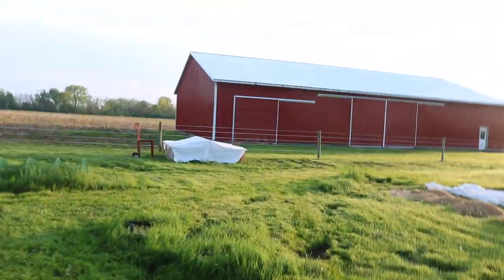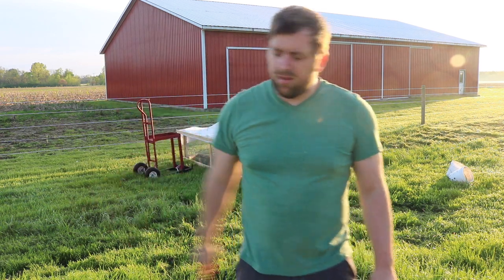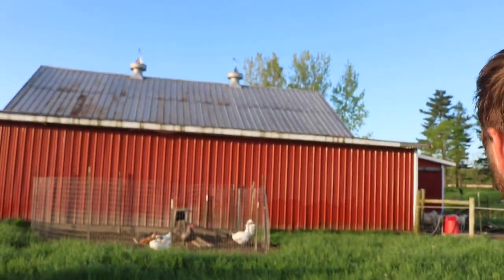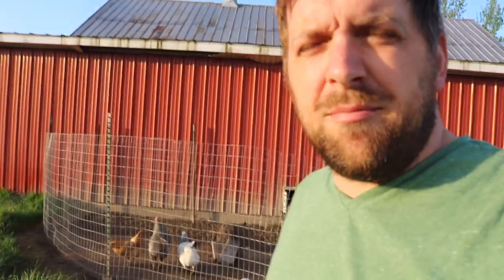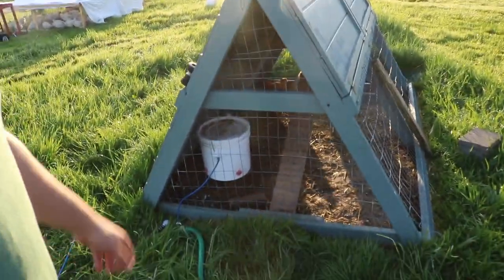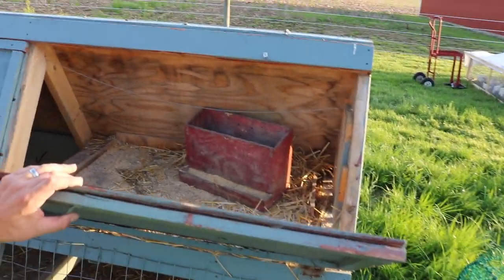Morning Farm Chores - On the Farm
I'm not a morning person but I wanted to bring you along for my morning chores.